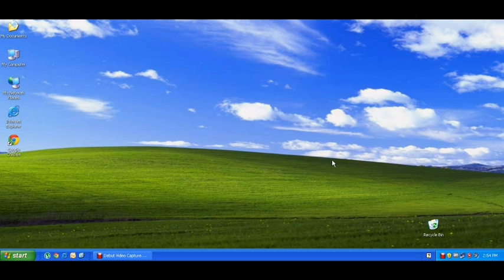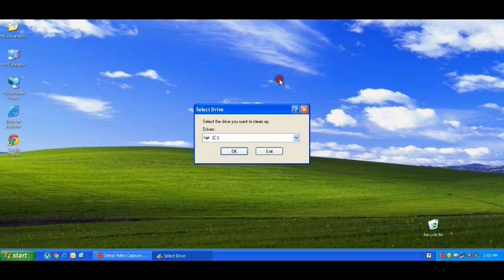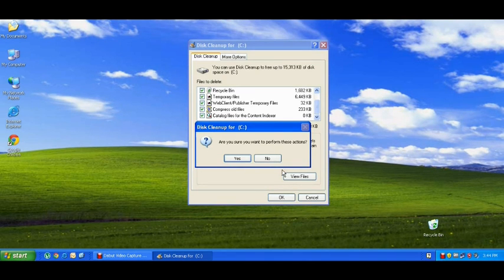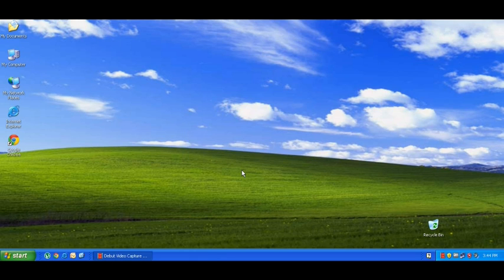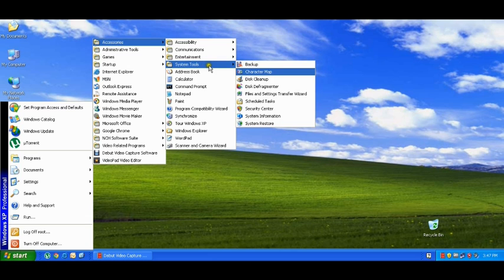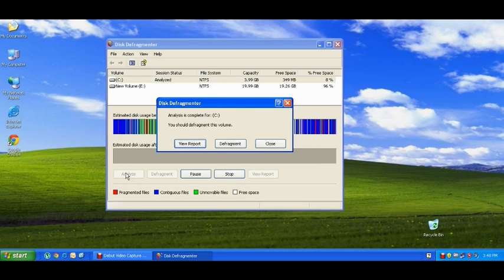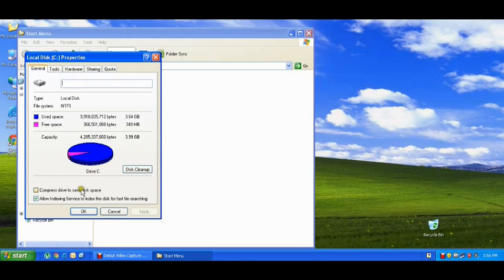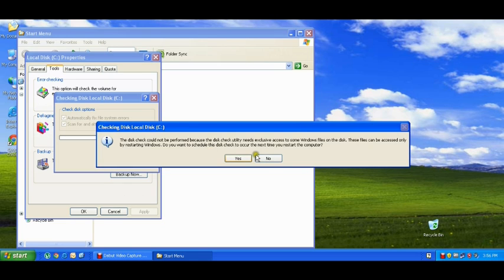How to perform a FREE Basic Computer Cleanup (without 3rd party software), for Windows XP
This video will show you how to perform a FREE cleanup of your PC, with the built-in Windows XP tools.
for more technical tips & resources, spoken in non-geek speak language.